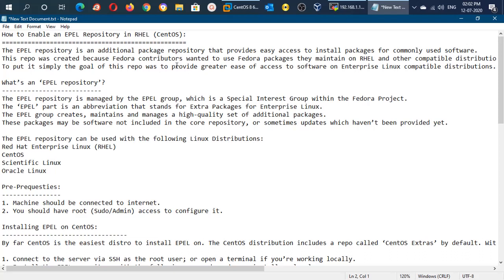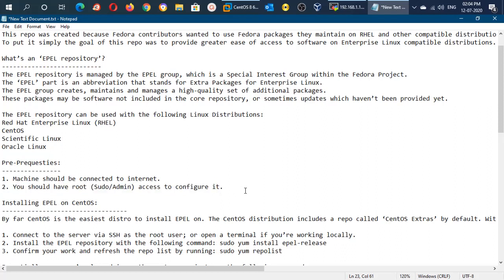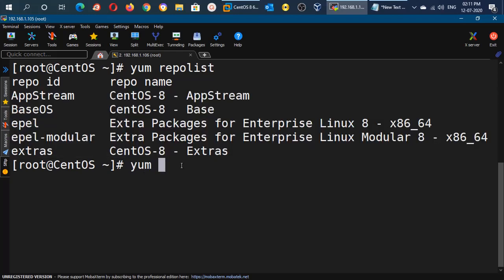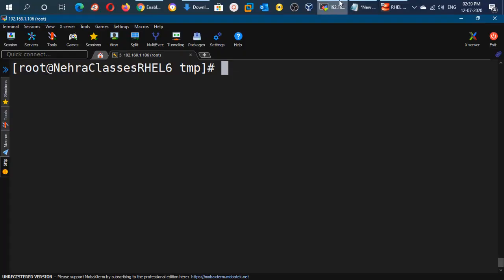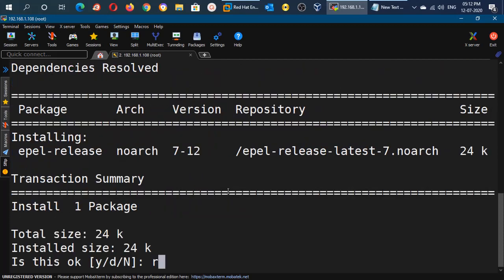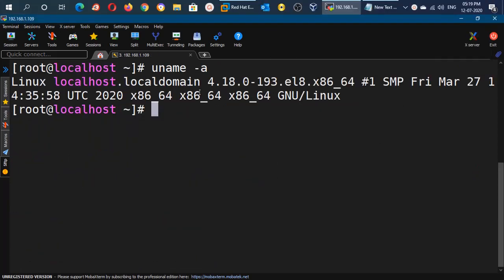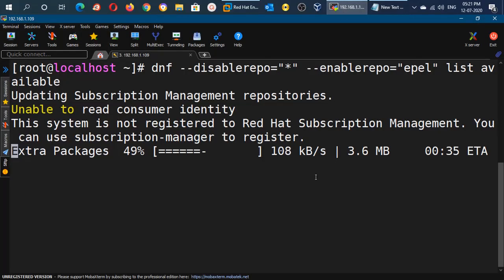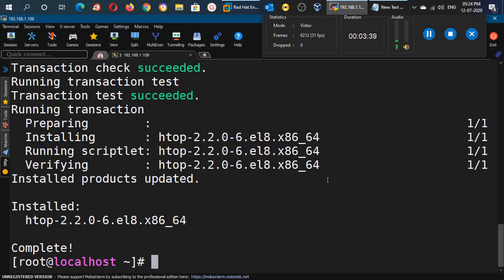Configure EPEL Repository in Linux (RHEL/CentOS) | Setup Online EPEL Repository | NehraClasses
How to Enable an EPEL Repository in RHEL (CentOS):
The EPEL repository is an additional package repository that provides easy access to install packages for commonly used software.
This repo was created because Fedora contributors wanted to use Fedora packages they maintain on RHEL and other compatible distributions.
To put it simply the goal of this repo was to provide greater ease of access to software on Enterprise Linux compatible distributions.

What’s an ‘EPEL repository’?

The EPEL repository is managed by the EPEL group, which is a Special Interest Group within the Fedora Project.
The ‘EPEL’ part is an abbreviation that stands for Extra Packages for Enterprise Linux.
The EPEL group creates, maintains and manages a high-quality set of additional packages.
These packages may be software not included in the core repository, or sometimes updates which haven’t been provided yet.

The EPEL repository can be used with the following Linux Distributions:
CentOS
Scientific Linux
Oracle Linux

Pre-Prequesties:

1. Machine should be connected to internet.
2. You should have root (Sudo/Admin) access to configure it.

Installing EPEL on CentOS:

By far CentOS is the easiest distro to install EPEL on. The CentOS distribution includes a repo called ‘CentOS Extras’ by default. Within this repo users can find a EPEL package, so in this case enabling EPEL is as easy as installing any other package.

1. Connect to the server via SSH as the root user; or open a terminal if you’re working locally.
2. Install the EPEL repository with the following command: sudo yum install epel-release
3. Confirm your work and refresh the repo list by running: sudo yum repolist

Essentially once you’re logged in as the root user, just run the following commands:
# sudo yum install epel-release
# sudo yum repolist

Installing EPEL on RHEL6/RHEL7/RHEL8:

1. If you are running a different supported distribution you can install the EPEL rep with the following method. This method should also work on CentOS if you’d like to do a manual install. First start by running the following command:
# cd /tmp

2. Then download the rpm file for installation. The file download depends on what OS version you are using, select from the list bellow:

# rpm -Uvh epel-release-6*.rpm

3. Once you’ve downloaded the EPEL rpm file for your OS version, you can now install the EPEL repository. To install the EPEL rpm run:
# yum install ./epel-release-latest-*.noarch.rpm

4. Confirm your work and refresh the repo list by running.
# yum repolist
To Configure EPEL repository in RHEL 8:

# dnf update

2. Once the update is complete, you can verify the installation of the EPEL repository by executing the command.
# sudo rpm -qa | grep epel

3. To list the packages that constitute the EPEL repository, run the command.
# sudo dnf --disablerepo="*" --enablerepo="epel" list available

4. For instance, to search for the htop package, run the command.
# sudo dnf --disablerepo="*" --enablerepo="epel" list available | grep htop

5. To install htop package, the command will be.
# sudo dnf install htop